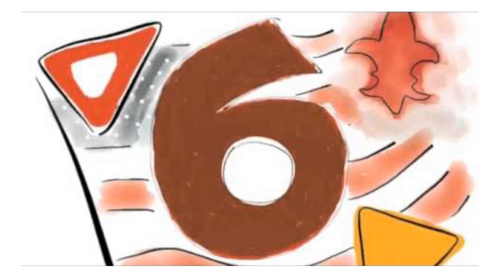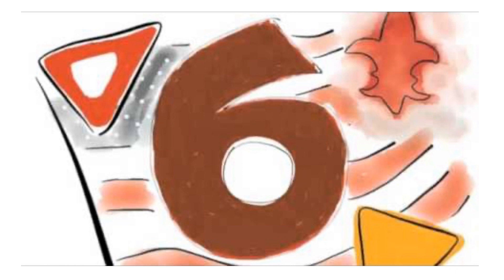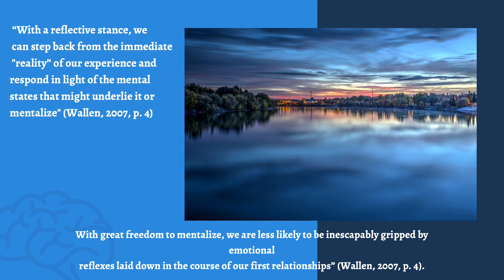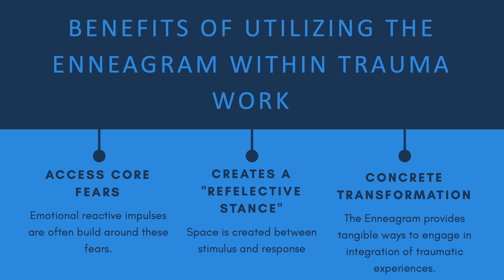The Enneagram & Trauma